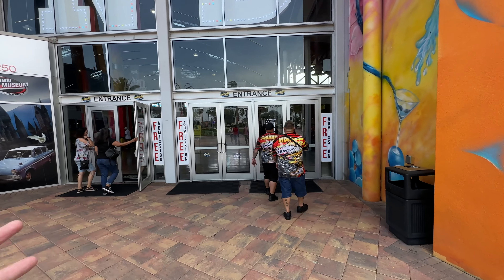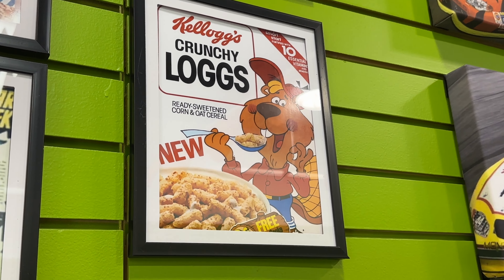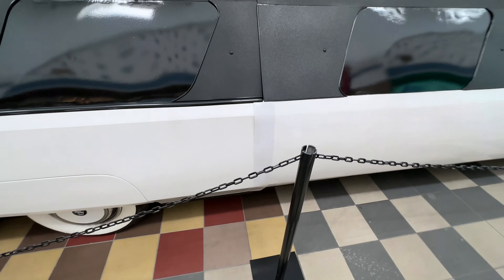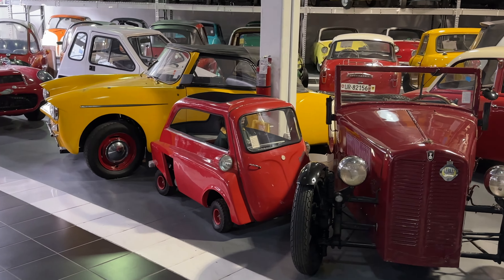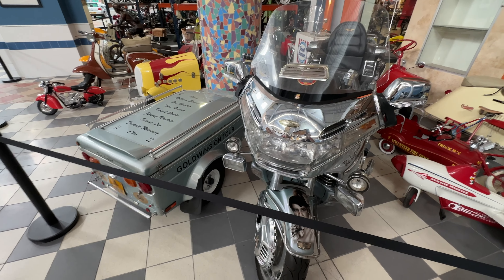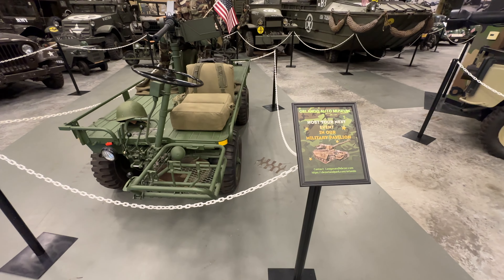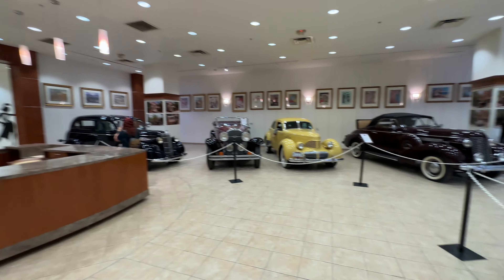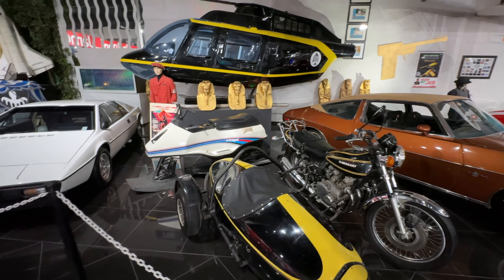DEZERLAND Park 2023 | Tour, Milk: The House Of Cereal, The Auto Experience, Pinball Place & More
We check out DEZERLAND Park in Orlando to see what has changed since the last time we visited over a year ago. We take a tour around the park, enjoy some unlimited cereal at Milk: The House of Cereal, look around the huge auto museum, including the Bond museum, and enjoy some classic pinball.

Watch the show! Wear the shirt! Shirts are available through Spreadshirt.